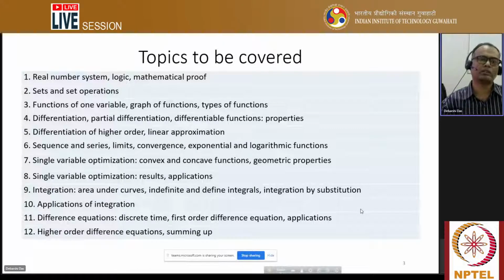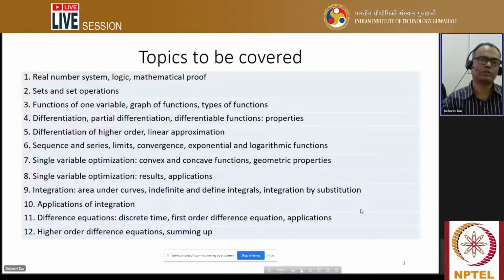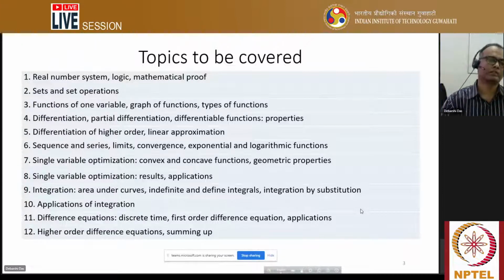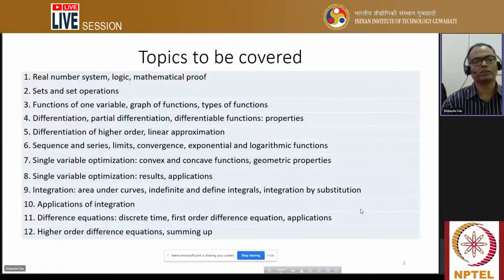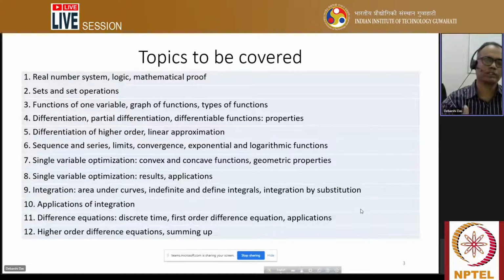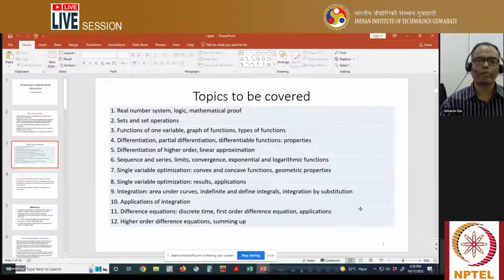Mathematics for Economics - I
Dept of HSS
IITG